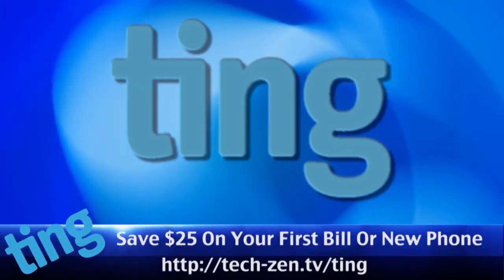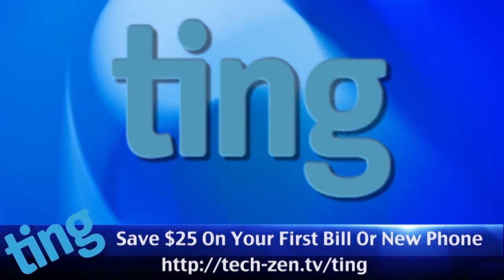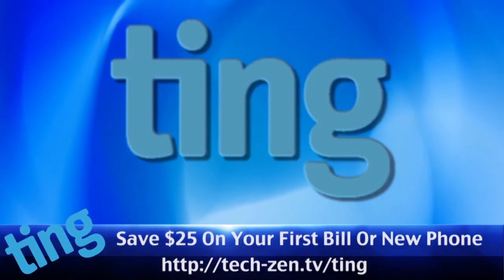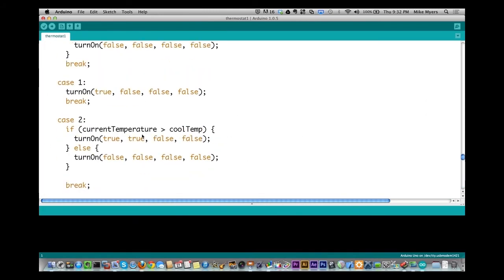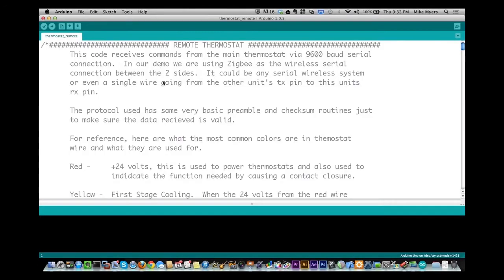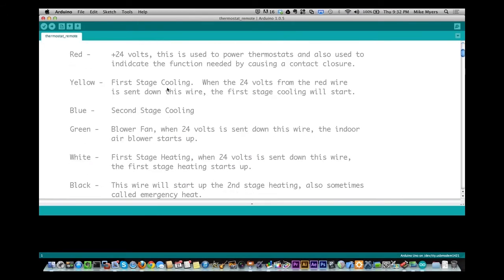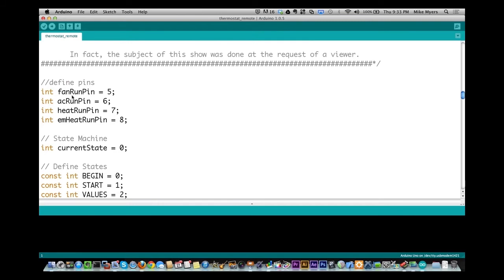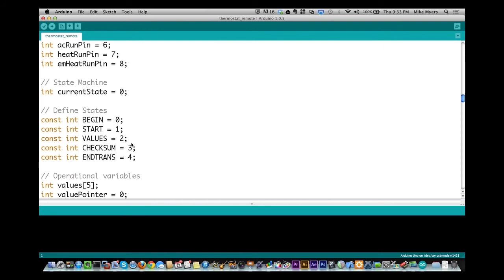LCD Thermostat - Let's Make It - Episode 25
This week we show you how to read a temperature sensor then we build a Thermostat that monitors the temperature and turns on the AC, Heat or Emergency Heat.  Then we take it one step further and turn that same thermostat into a wireless thermostat using Zigbee to control the remote control unit.

This weeks hosts are:
Mike Myers, Bob Powell